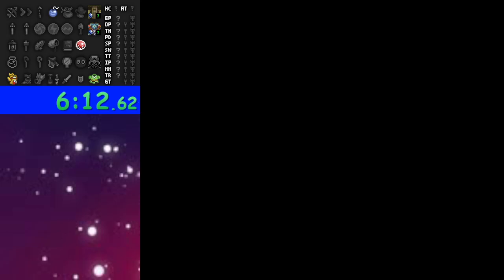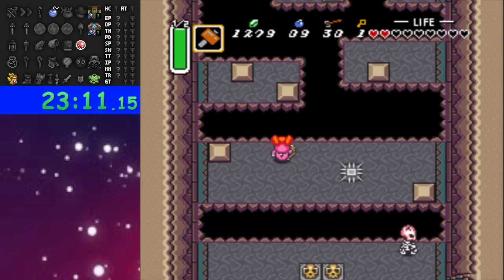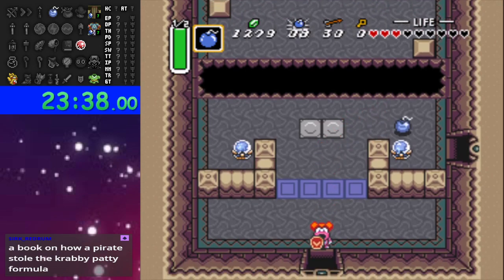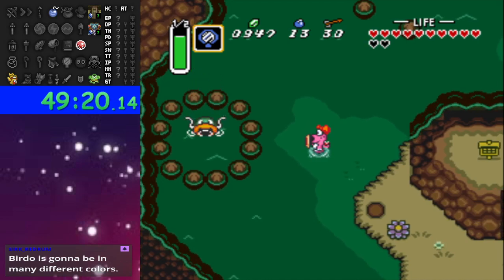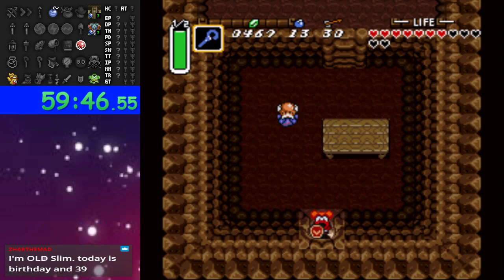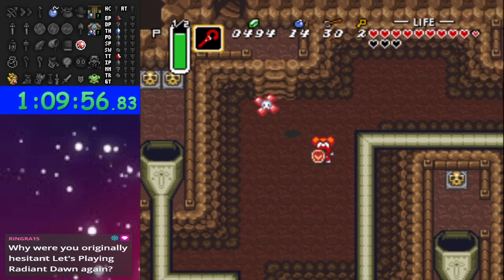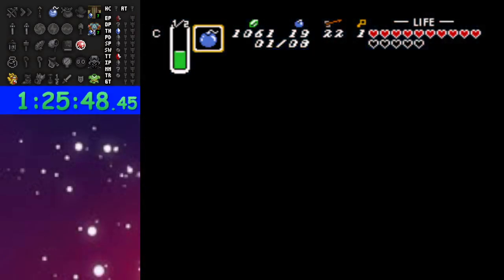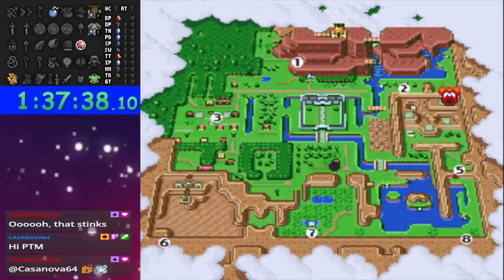Link to the Past Randomizer - 7-Crystal Fast Ganon w/ Lots of Starting Items (2/11/23)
NOTE: Apologies for muted audio near the end. Guess I should not be surprised that Kingdom Hearts would lead to claimed audio. did enjoy the MSU pack though.

In these settings chosen by BenTZ, he decided we would get a nice head start of convenience items which really opens up our starting checks. Still need 7 crystals though.